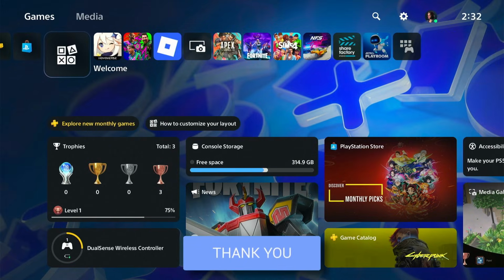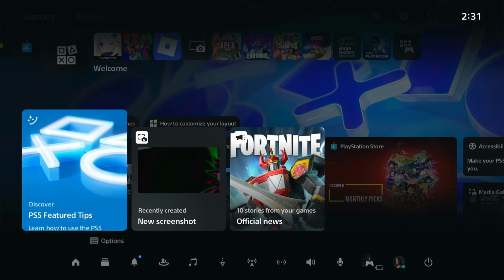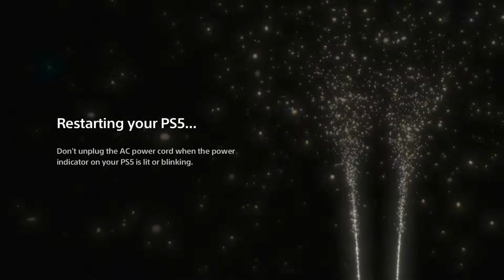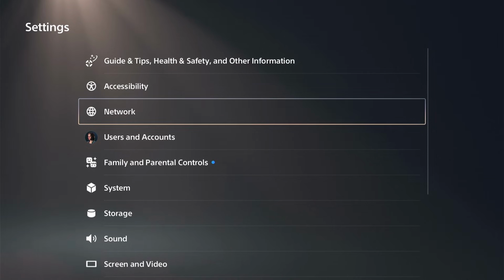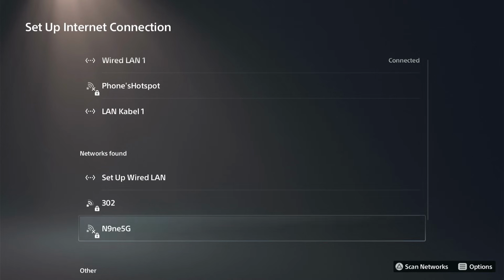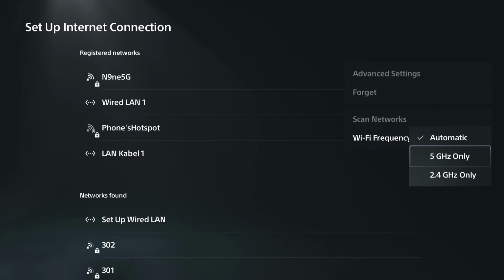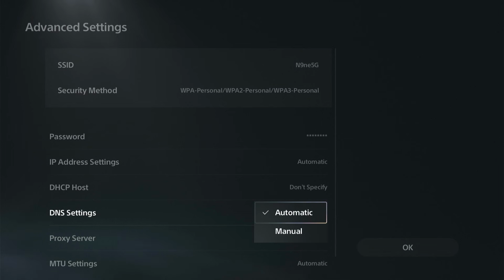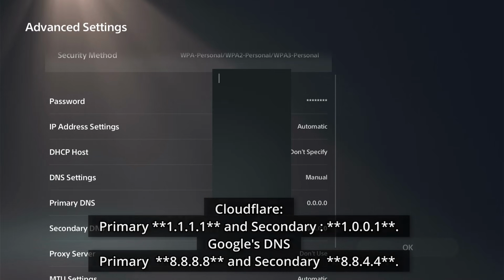How To Fix PS5 Not Connecting To WiFi - Step By Step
Learn how to fix ps5 not connecting to wifi in this video.

GuideRealm